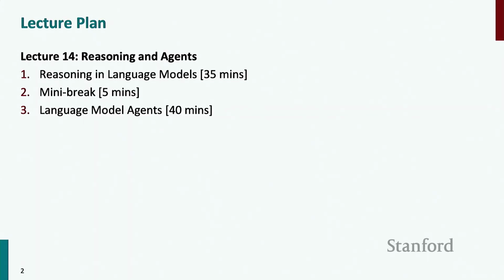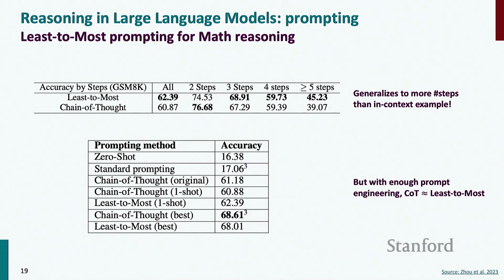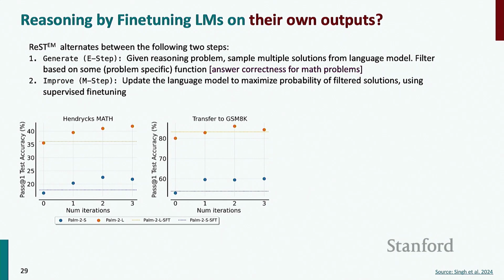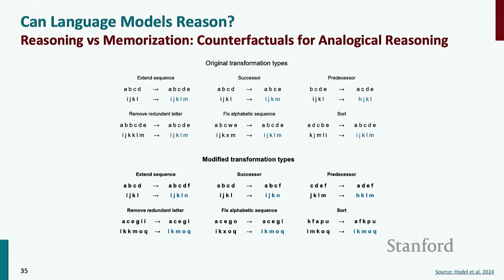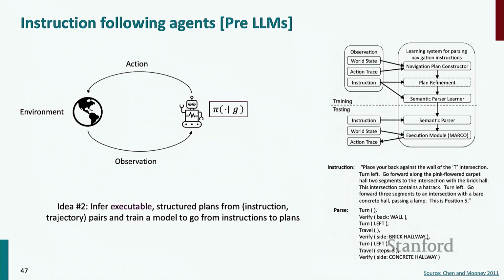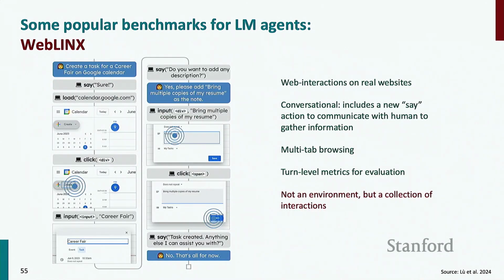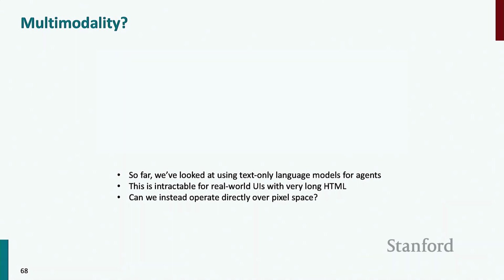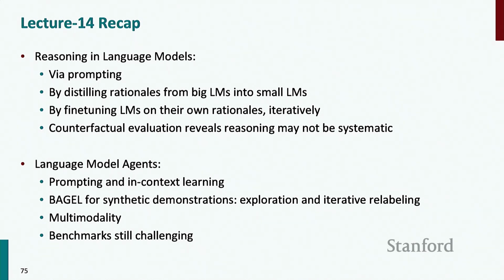Stanford CS224N: NLP w/ DL | Spring 2024 | Lecture 14 - Reasoning and Agents by Shikhar Murty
This lecture covers:
1. Reasoning and Agents
2. Reasoning in Language Models [35 mins]
3. Language Model Agents [40 mins]

To follow along with the course schedule and syllabus, visit: h

Shikhar J. Murty
Stanford University Computer Science PhD Candidate